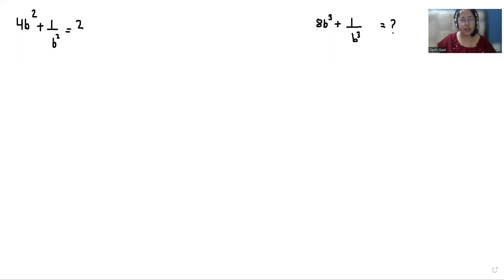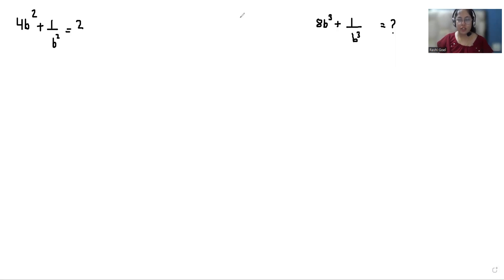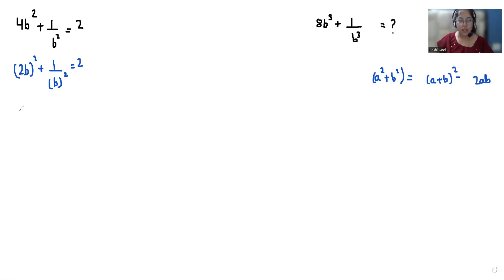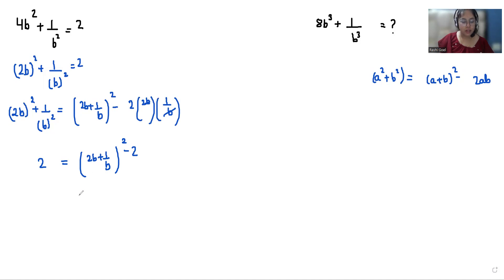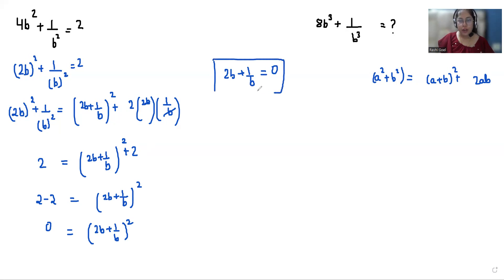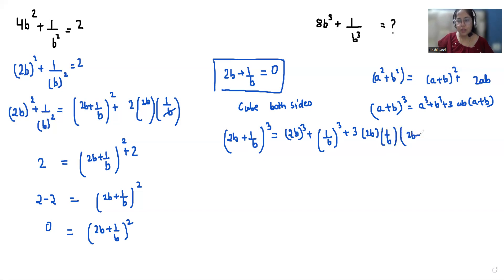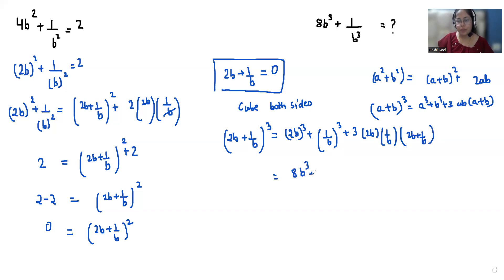Math Olympiad Question | IF 4b^2 + 1/b^2 = 2 Then 8b^3 + 1/b^3 = ?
Can you solve IF 4b^2 + 1/b^2  = 2 Then 8b^3 + 1/b^3  = ?

4b^2 + 1/b^2 = 2
4b^2+1/b^2=2
4b2 + 1/b2 = 2
4b2+1/b2=2
8b^3 + 1/b^3 = ?
8b^3+1/b^3=?
8b3 + 1/b3 = ?
8b3+1/b3=?

IF 4b^2+1/b^2=2 then 8b^3+1/b^3=?
Find the value of 8b^3+1/b^3 if 4b^2+1/b^2=2
Find the value of 8b^3+1/b^3, when 4b^2+1/b^2=2
find value of 8b^3+1/b^3 when 4b^2+1/b^2=2
what is the value of 8b^3+1/b^3 when 4b^2+1/b^2=2
If 4b^2+1/b^2=2, find the value of 8b^3+1/b^3

IF 4b2+1/b2=2 then 8b3+1/b3=?
Find the value of 8b3+1/b3 if 4b2+1/b2=2
Find the value of 8b3+1/b3, when 4b2+1/b2=2
find value of 8b3+1/b3 when 4b2+1/b2=2
what is the value of 8b3+1/b3 when 4b2+1/b2=2
If 4b2+1/b2=2, find the value of 8b3+1/b3

exponent
solving equations with exponents
solving exponents
differentiated education
exponent problem
calculating exponents
negative exponents
multiplying exponents
fractional exponents
dividing exponents
rational exponents
meaning of exponent
adding exponents
python exponential
simplifying exponents
exponent math
exponent 2
integral exponents
adding exponents with same base
exponentiate
negative fraction exponents
subtracting exponents
multiplying exponents with same base
exponent examples